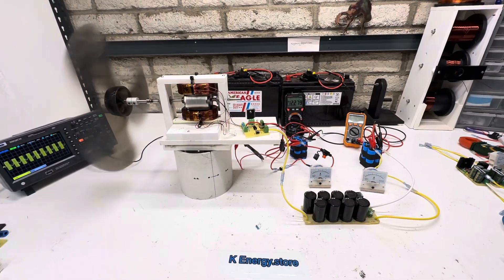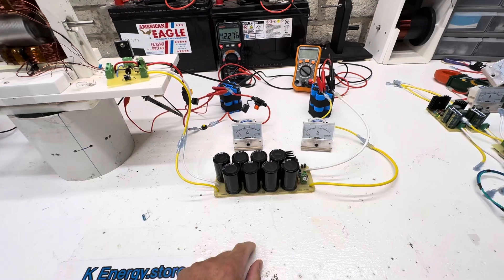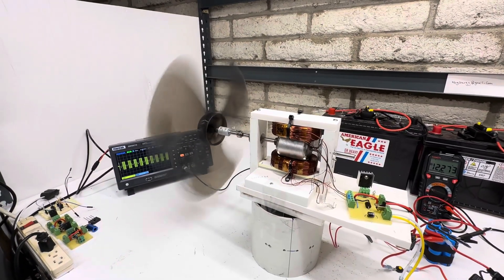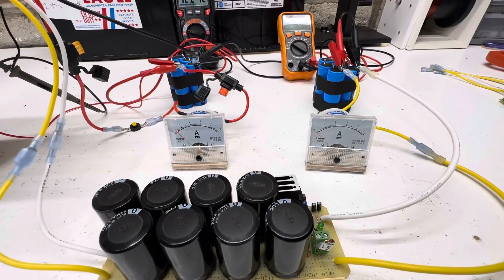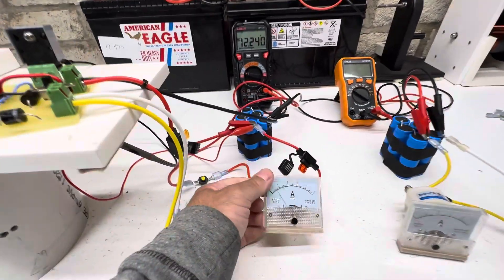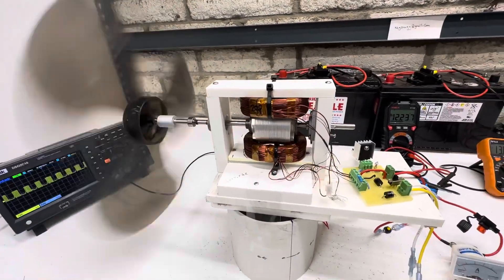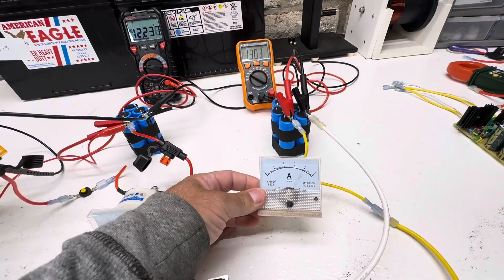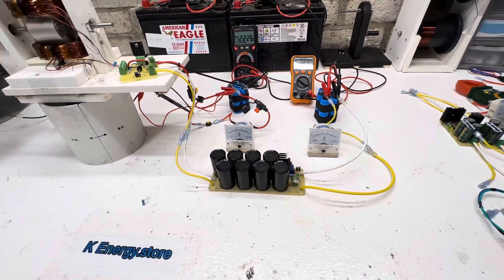6 pole window motor tuning ssg and generator mode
12 volt 6 pole motor 400 turns 18awg
Bedini ssg circuit and generator mode